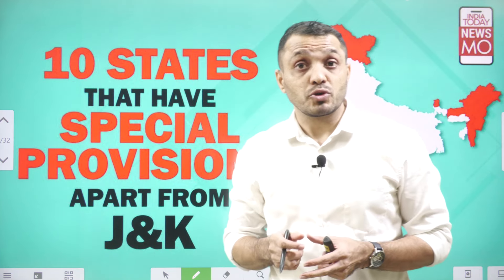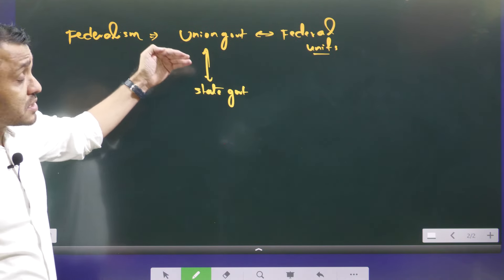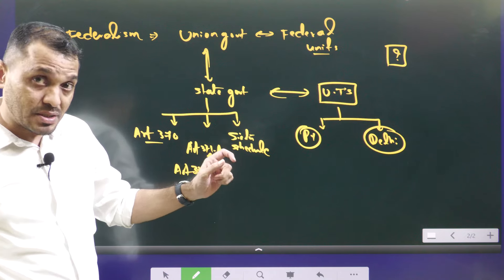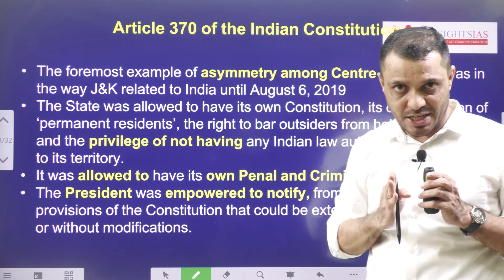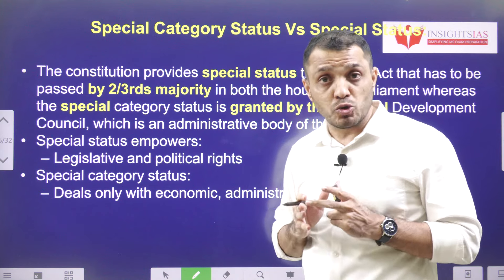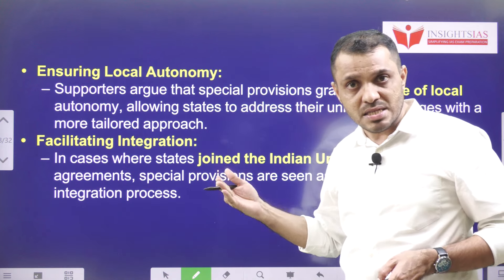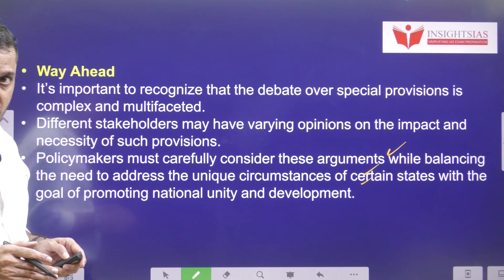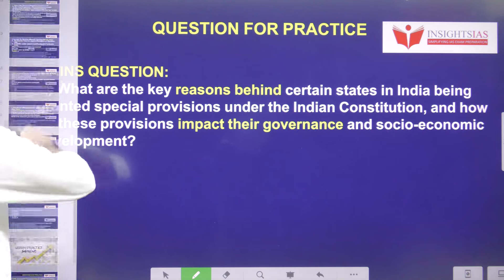Asymmetric federalism||Special status Vs Special category explained by Santhosh Rao UPSC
Time codes:
0:00- Introduction
00:31- Video components
01:44- Concept explanation
06:41- Article 370
07:33- Article 371
08:21- Sixth schedule
09:40- Special category Vs Special status
10:50- Arguements in favour
13:29- MCQ's

.youtube.com/playlist?list=PL7Ga7_sc-ojV3BiS3OKq0XXrkoOae4XbK

Dear all,